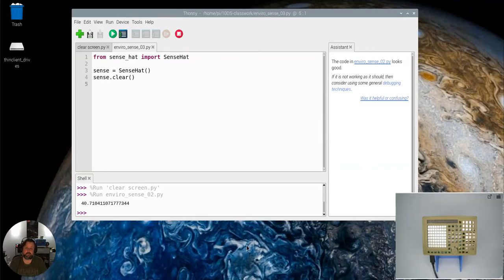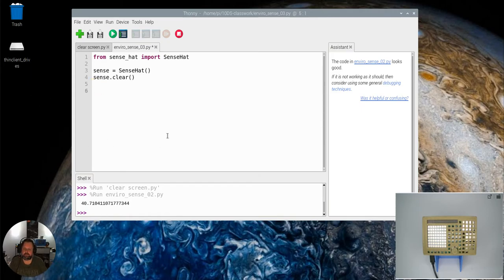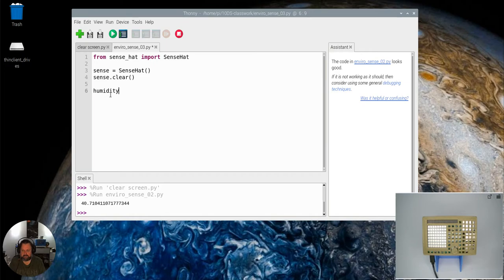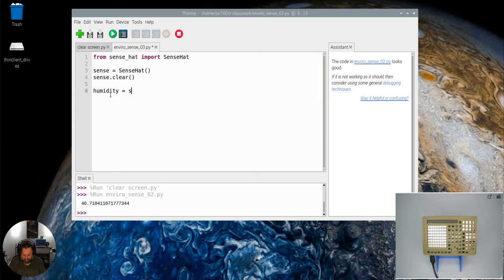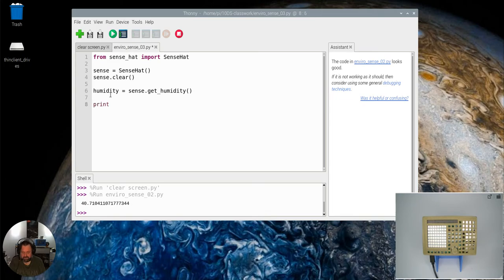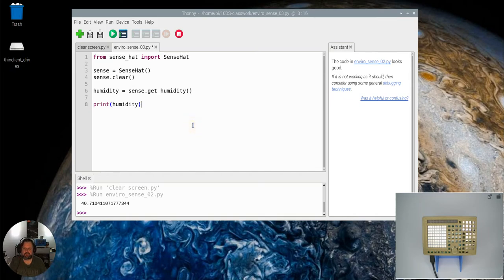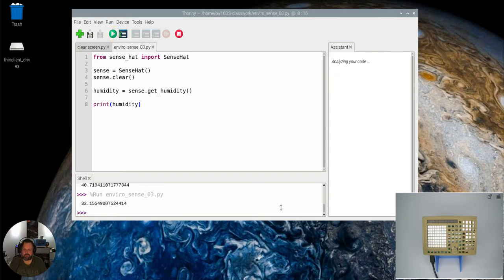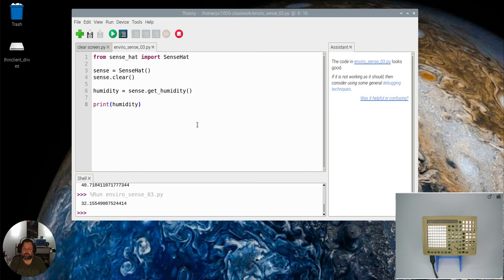Raspberry Pi Sense Hat humidity sensor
A short video showing how to get the humidity reading from the Sense Hat